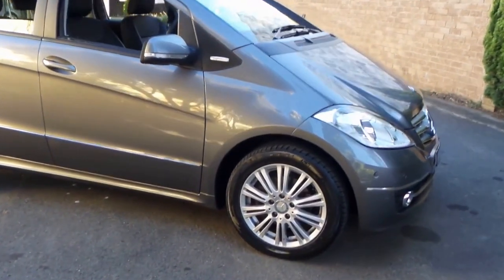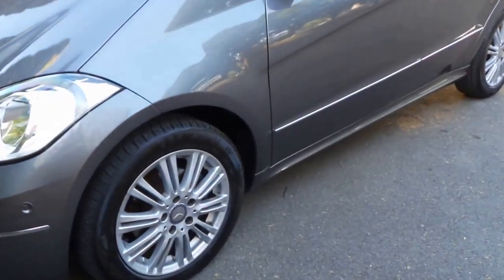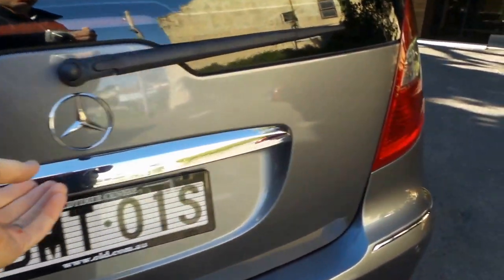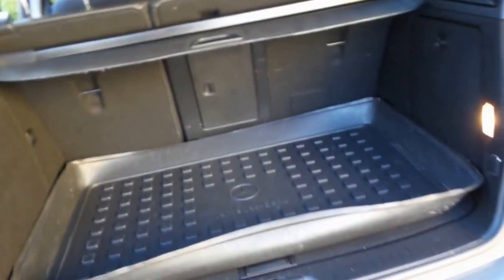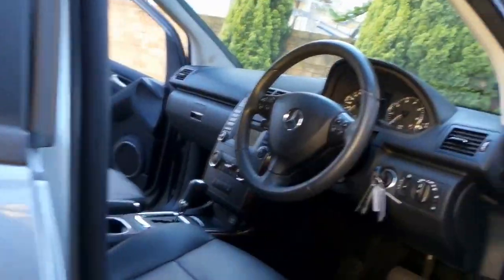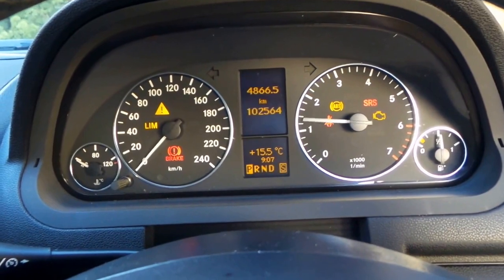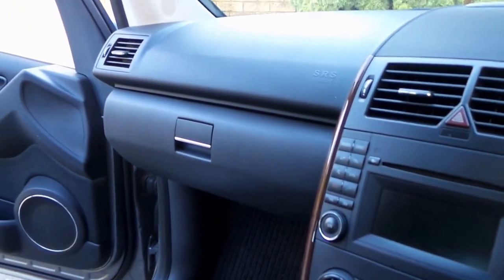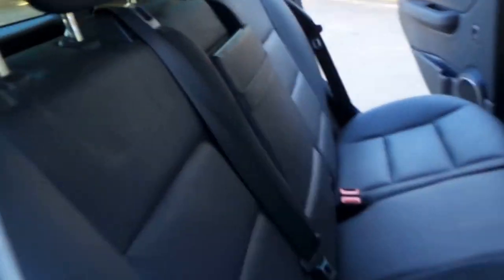Mercedes Benz A200 2009 Update with leather